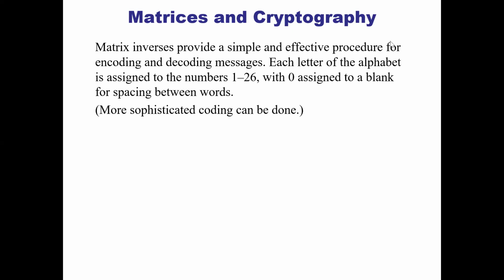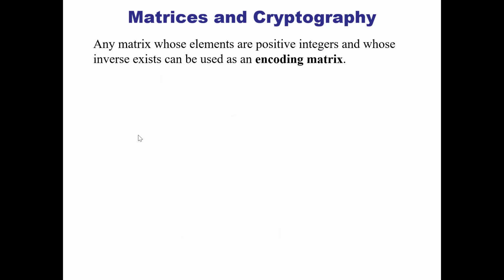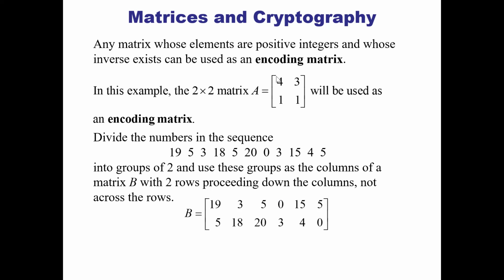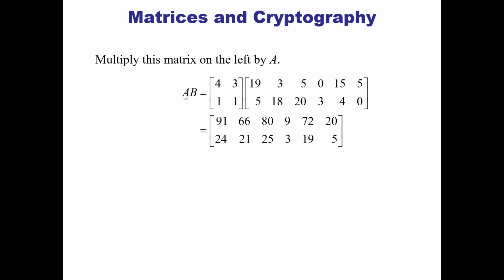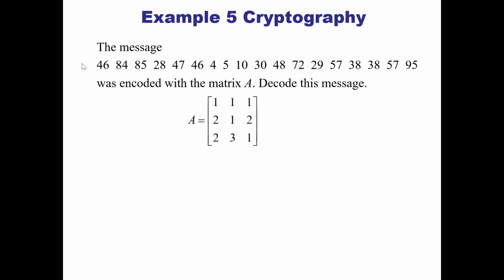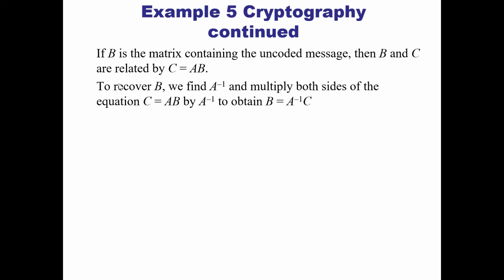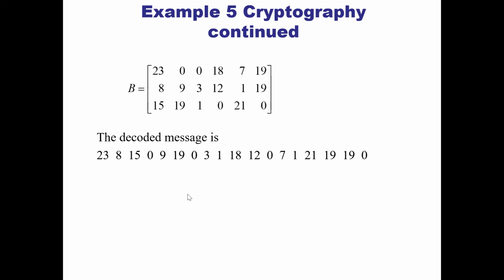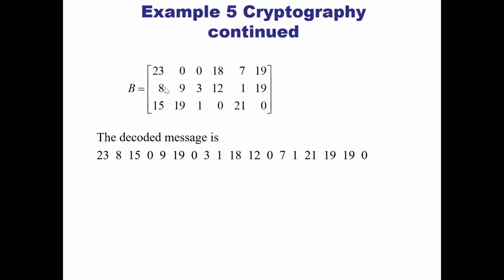Section 4.5 Pt IV